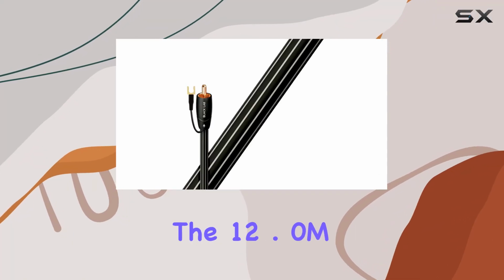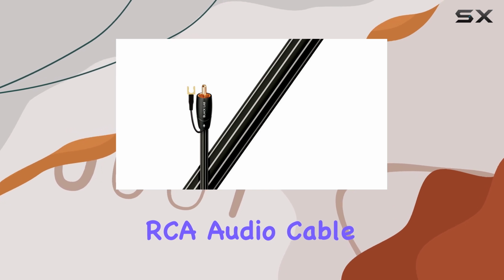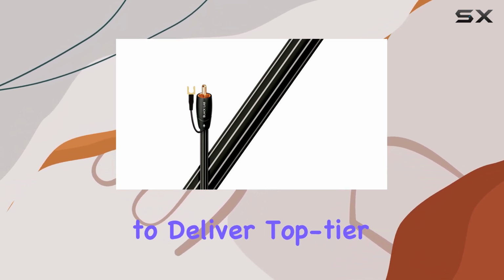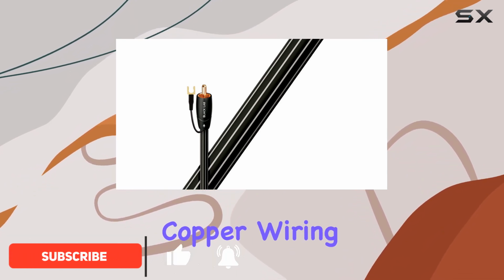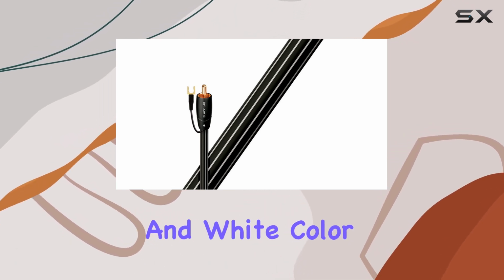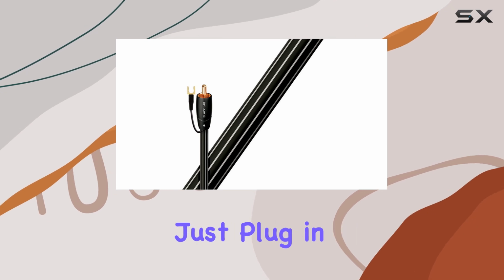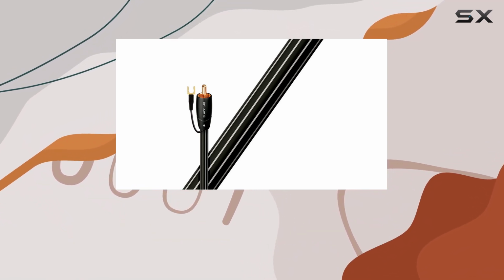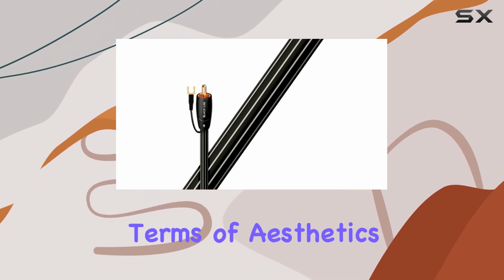12.0M BLACK LAB SUBWOOFER RCA Audio Cable - Unleashing Premium Sound Quality!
12.0M BLACK LAB SUBWOOFER RCA Audio Cable - Unleashing Premium Sound Quality!

0:00 Intro
0:06 Review

Things that we mentioned in this video:
AudioQuest 12m Black Lab : B00FX6ZD94